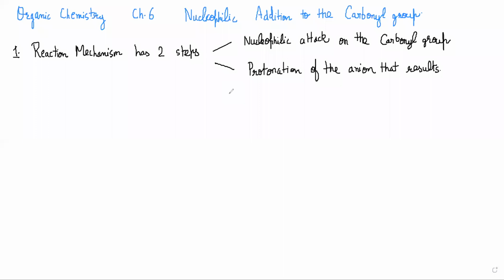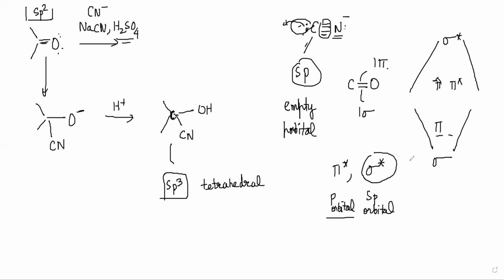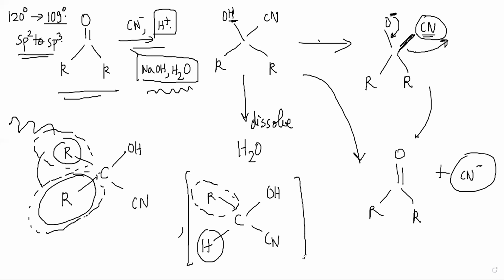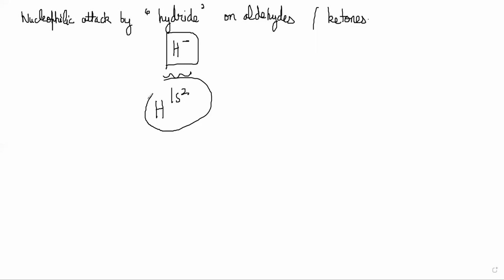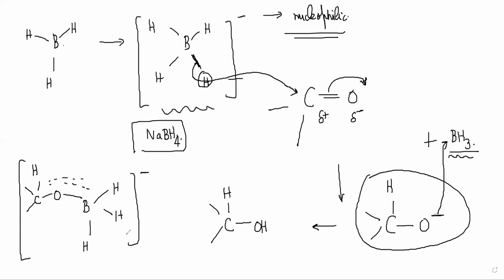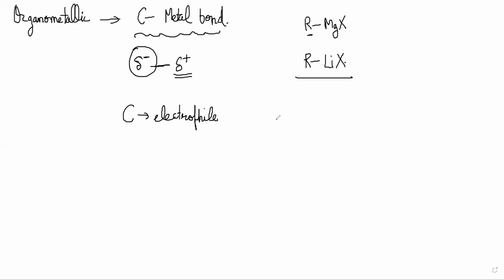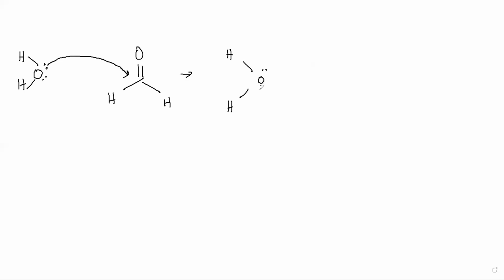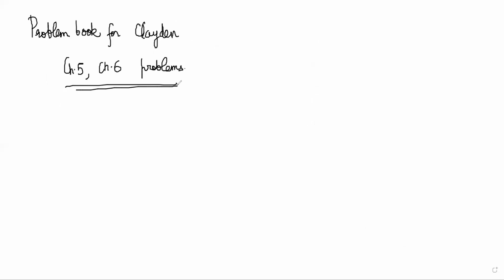Nucleophilic Addition to Carbonyl Group - Ch. 6 (Jonathan Clayden)